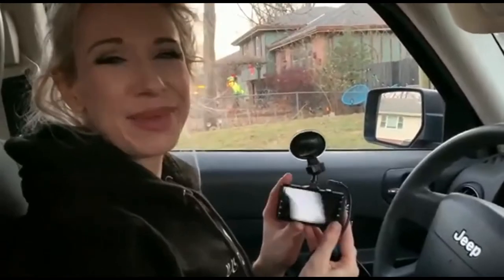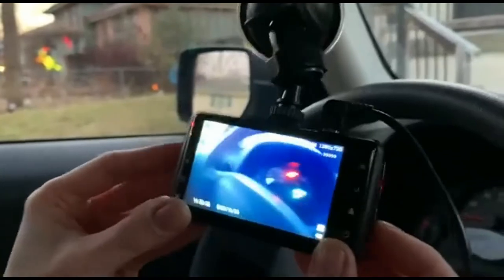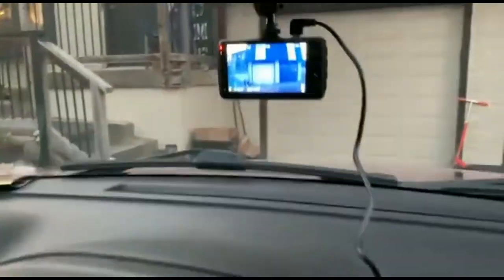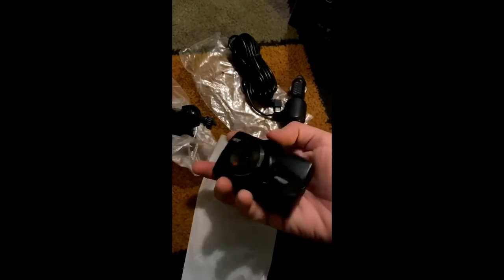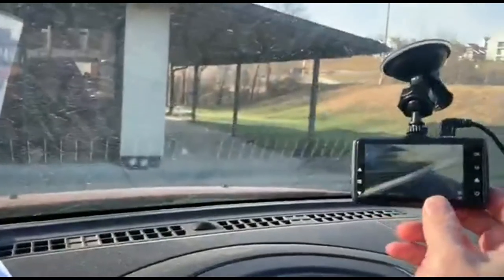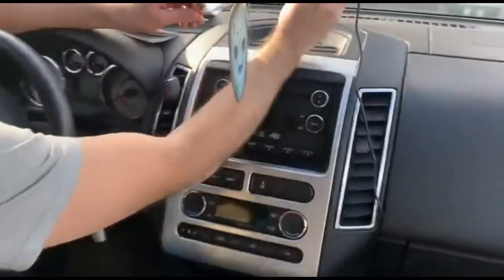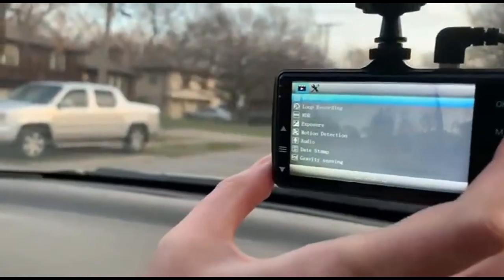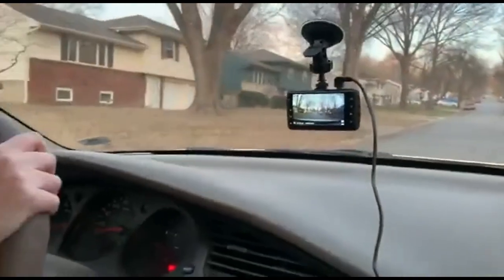BOOGIIO Dash Cam Review | BOOGIIO 1080P FHD Dash Cam Installation | BOOGIIO OK831 Review, Setup 2021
Dash Cam Front with 32G SD Card, BOOGIIO 1080P FHD Car Driving Recorder 3'' IPS Screen 170°Wide Angle Dashboard Camera Aluminum Alloy Case, WDR G-Sensor Parking Monitor Loop Recording Motion Detection

 Review of BOOGIIO OK-831 Dash Cam Front with 32G SD Card

Motorists have long been recognizing the value that dash cams can bring in terms of providing constant protection while driving and even capturing memories along the way. The challenge is finding a dash cam that can address the needs of most users. This is where the BOOGIIO OK-831 Dash Cam Front with 32G SD Card comes into play.

Things to Consider Before Buying a Dash Cam

A dash cam can be an invaluable addition to your car, providing constant protection against any potential collisions or other unfortunate events on the road. Before buying a dash cam, it is important to consider its features and the type of vehicle it is being used in. This is so you can have an accurate assessment of the user experience and functionality it will deliver in your particular vehicle. Additionally, it is important to consider the capacity of the video resolution, the built-in features, and the overall price of the dash cam.